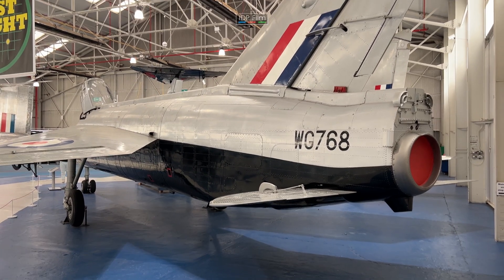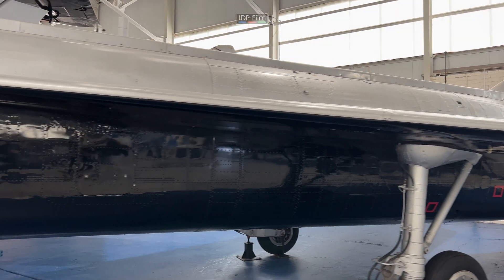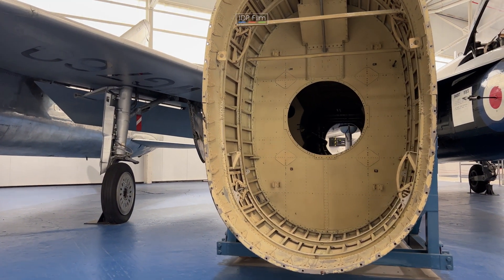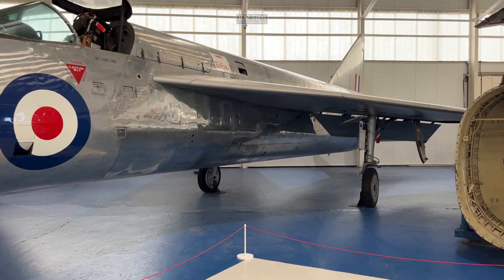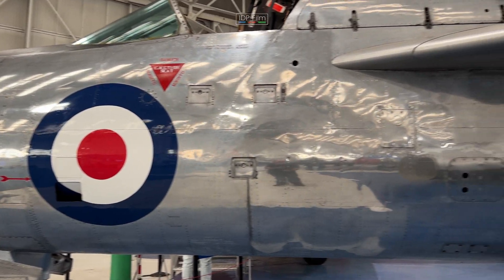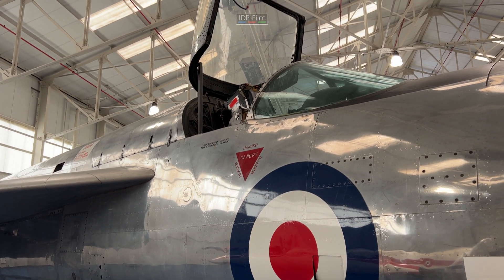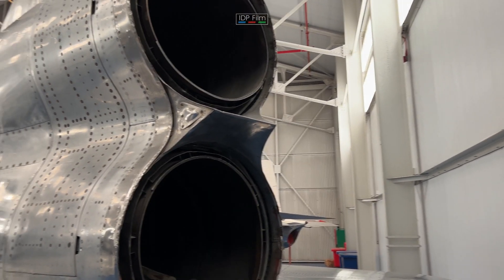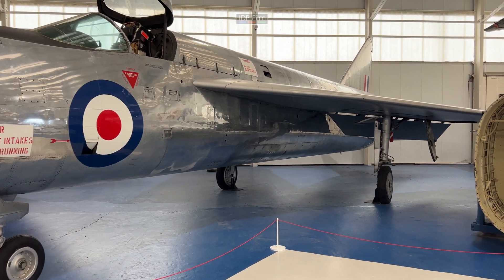The English Electric Lightning - " The Ultimate INTERCEPTOR "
The English Electric Lightning - THE Interceptor reaching Mach 2
a British fighter aircraft that served as an interceptor during the 1960s, the 1970s and into the late 1980s. ( READ MORE Below )

Role: Interceptor (primary) & general purpose fighter
National origin:  United Kingdom
Manufacturer:  English Electric / British Aircraft Corporation

First flight:  4 August 1954 (P.1A)
Introduction:  1 July 1960 (frontline service)
Retired:  1988 (RAF)
Primary users:  Royal Air Force  /  Kuwait Air Force  /  Royal Saudi Air Force
Number built  337 (including prototypes)

The Lightning possessed a remarkable climb rate.
It was famous for its ability to rapidly rotate from takeoff to climb almost vertically from the runway, though this did not yield the best time-to-altitude.

The Lightning's trademark tail-stand manoeuvre exchanged airspeed for altitude; it could slow to near-stall speeds before commencing level flight. The Lightning's optimum climb profile required the use of afterburners during takeoff. Immediately after takeoff, the nose would be lowered for rapid acceleration to 430 knots (800 km/h) IAS before initiating a climb, stabilising at 450 knots (830 km/h).
This would yield a constant climb rate of approximately 20,000 ft/min (100 m/s).
Around 13,000 ft (4,000 m) the Lightning would reach Mach 0.87 (1,009 km/h) and maintain this speed until reaching the tropopause, 36,000 ft (11,000 m) on a standard day
If climbing further, pilots would accelerate to supersonic speed at the tropopause before resuming the climb.
A Lightning flying at optimum climb profile would reach 36,000 ft (11,000 m) in under 3 minutes.

A true Rocket reaching for the skies !